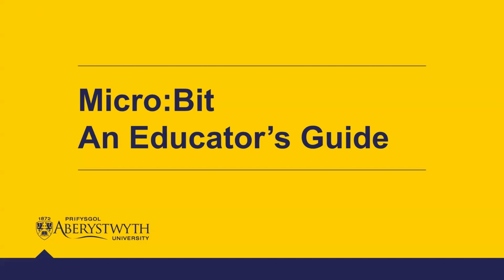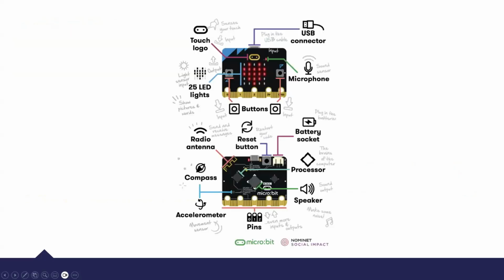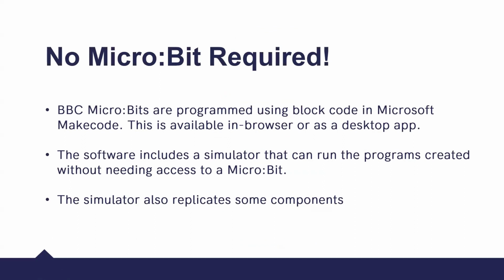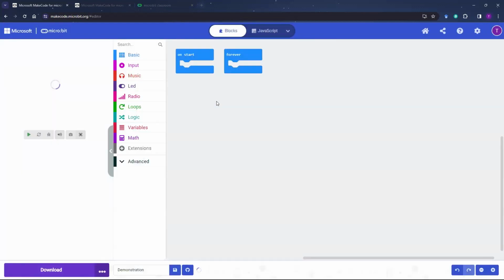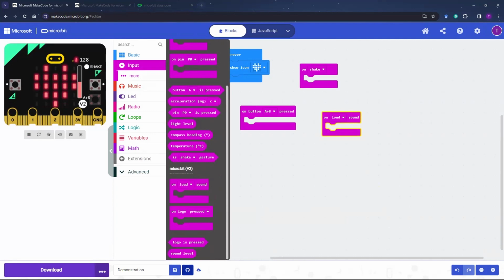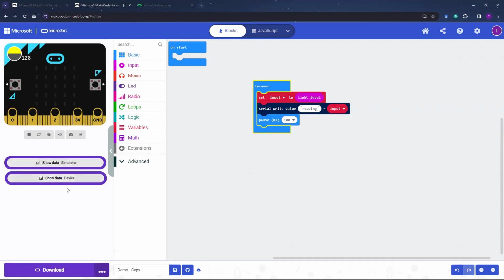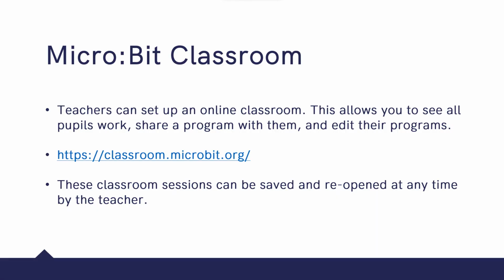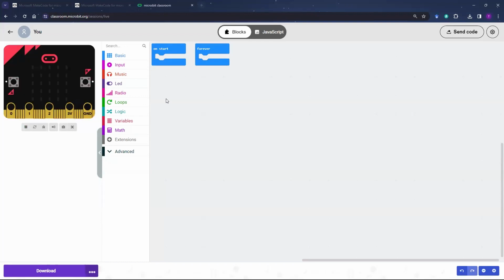Educators Guide to Micro:Bits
This is a video designed to introduce educators to the Micro:Bit, its block programming software (Makecode), and the Makecode Classroom software. We have also provided further information, resources and exercises